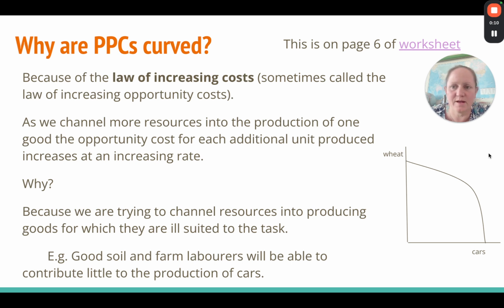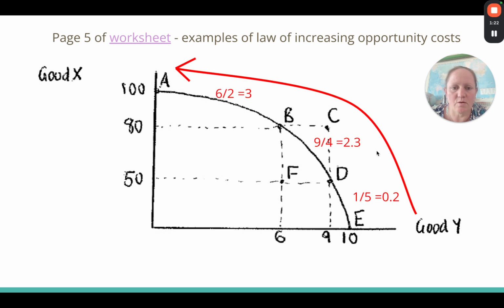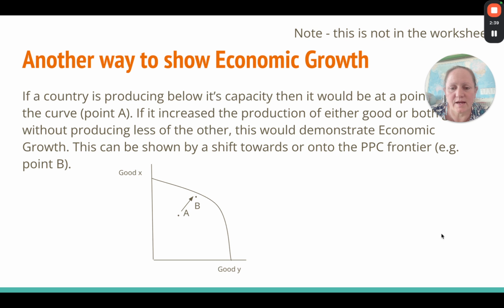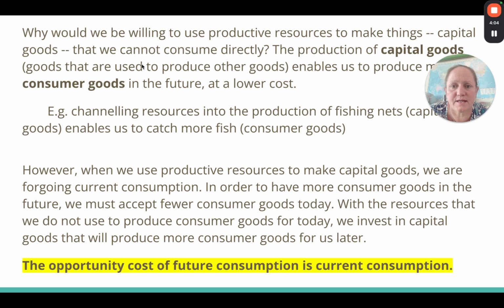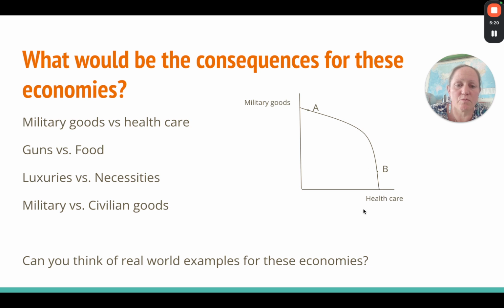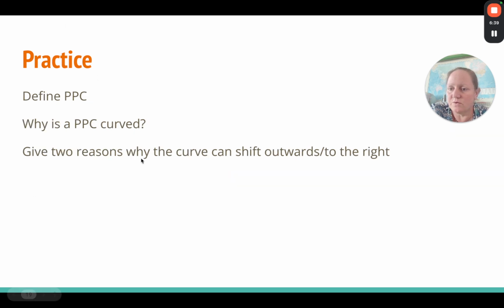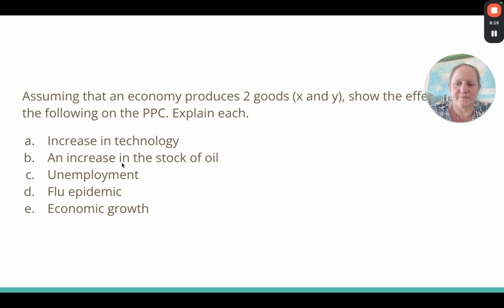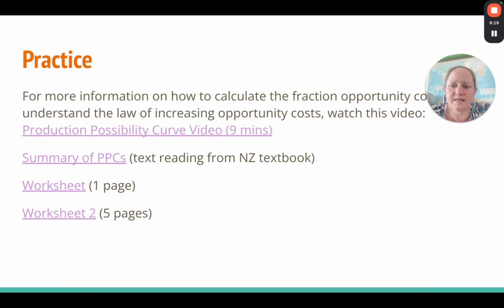Why are PPCs curved?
IB Economics Class at Frankfurt International School